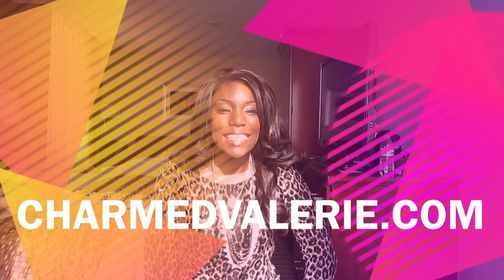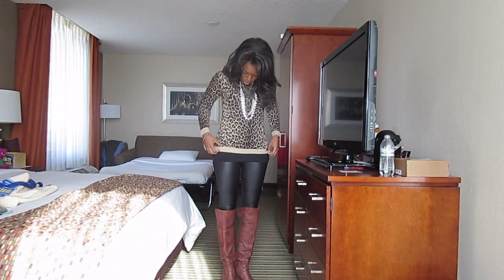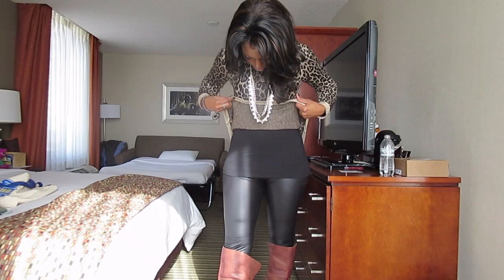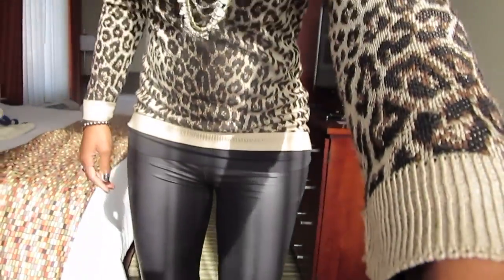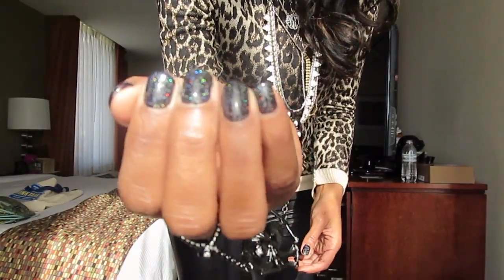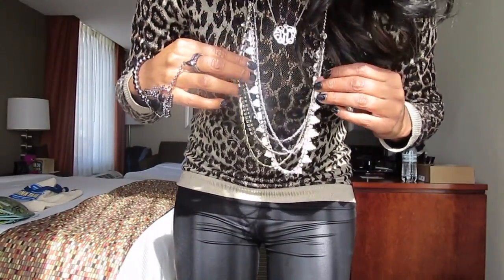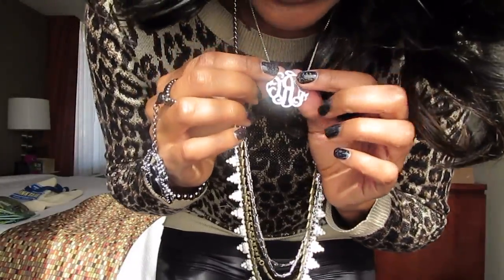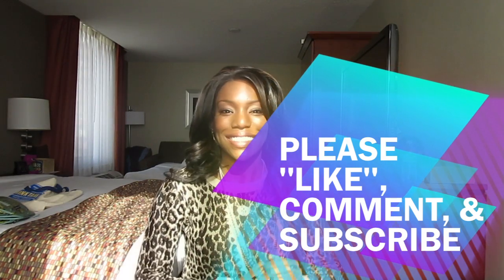Leather Leggings OOTD October 24, 2013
OUTFIT OF THE DAY // OOTD
Earrings with Earcuff - H&M
SWEATER - Knit Minded via Ross Dress for Less
UNDERSHIRT - Basic black long sleeved fitted tee shirt - H&M
NAILS - Sensationail gel in Midnight Rendevous with China Glaze 'Fairy Dust' and clear top coat